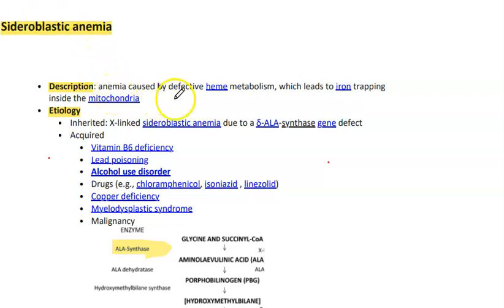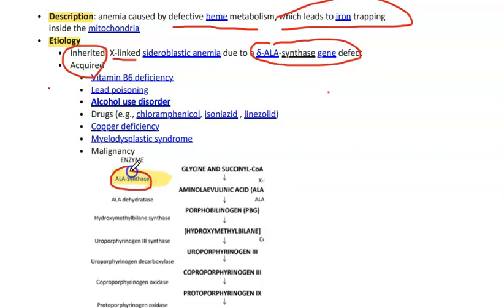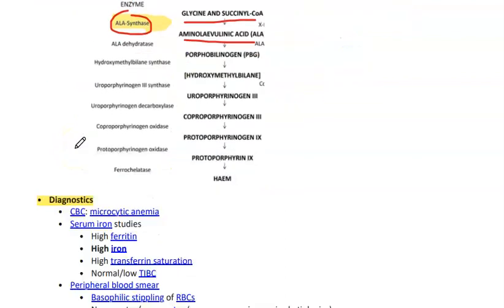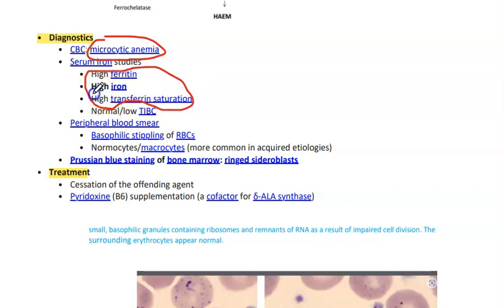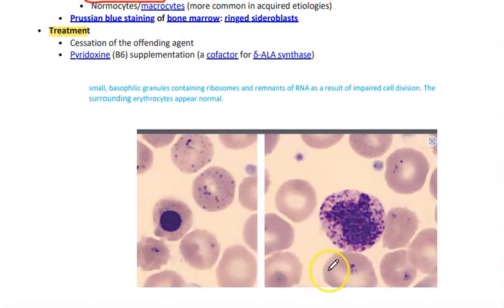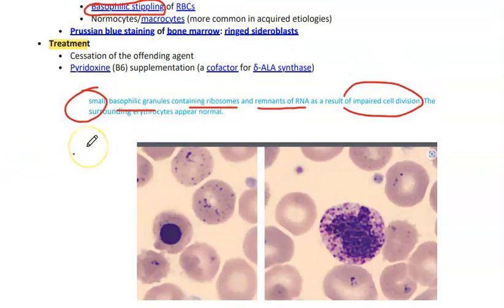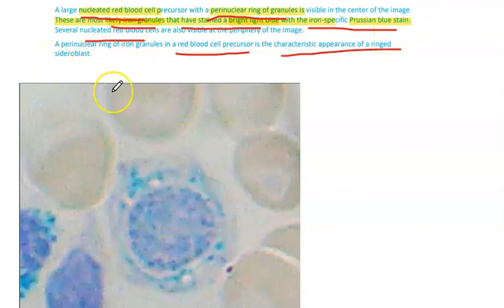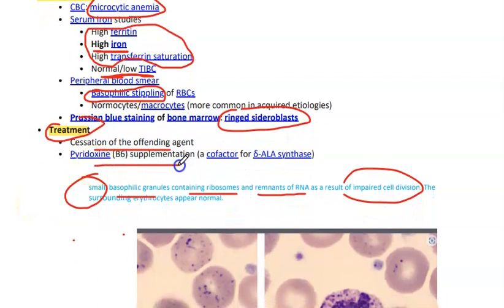Sideroblastic Anemia/Microcytic Anemia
What is sideroblastic Anemia
Etiology
Diagnosis
Treatment